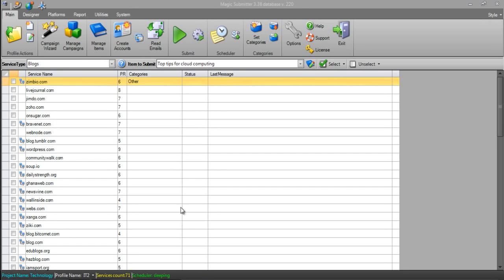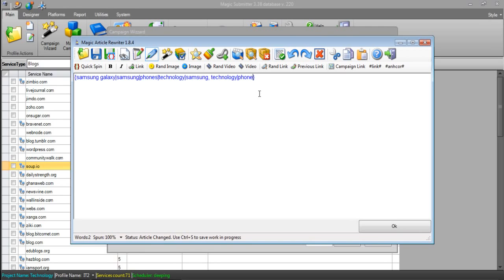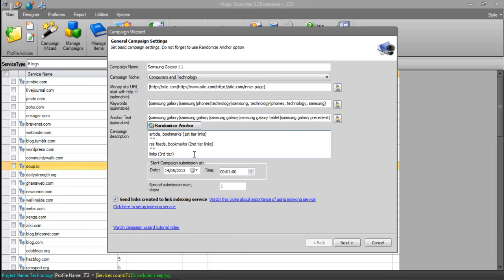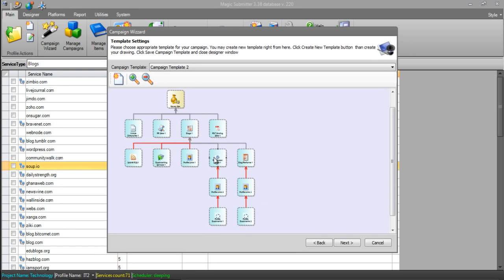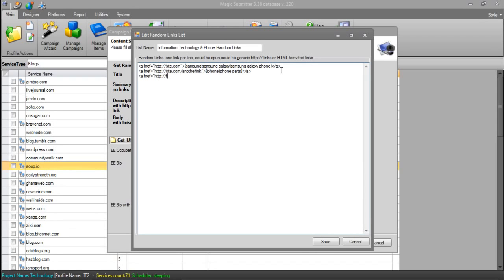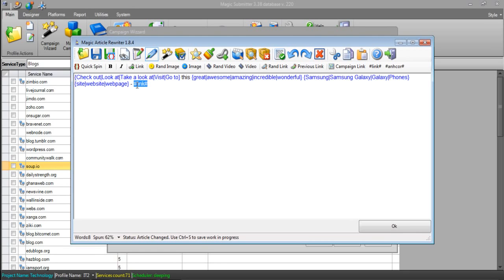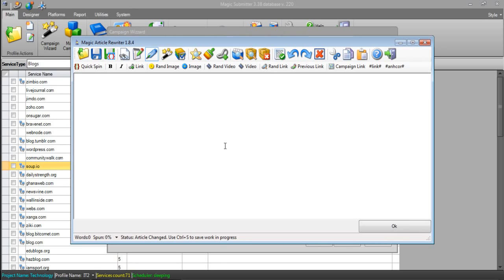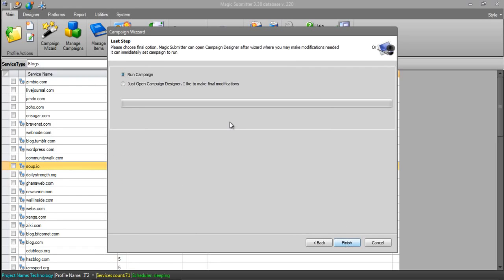Magic Submitter Review - Magic Submitter Free download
What is the Magic Submitter Reviews?